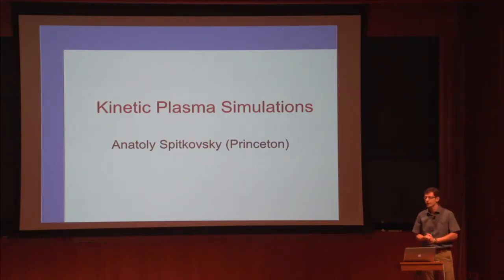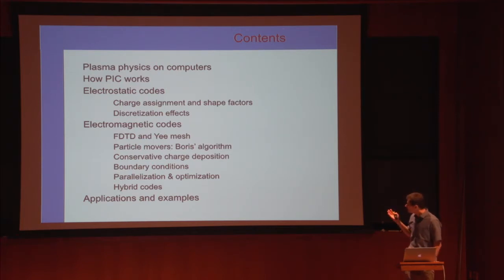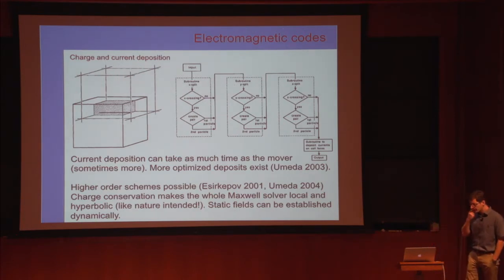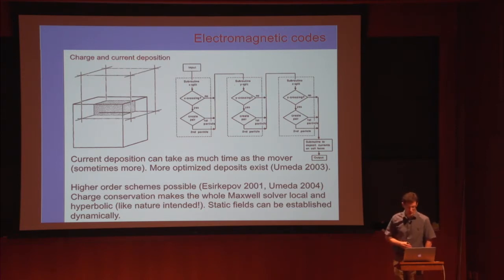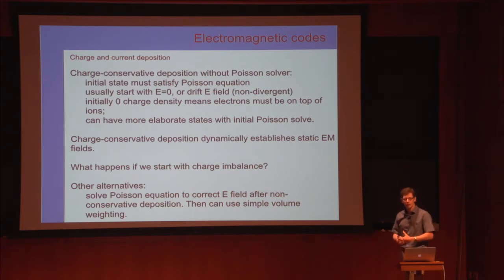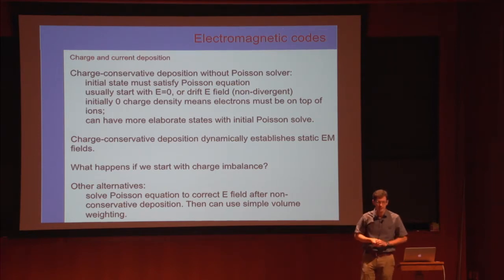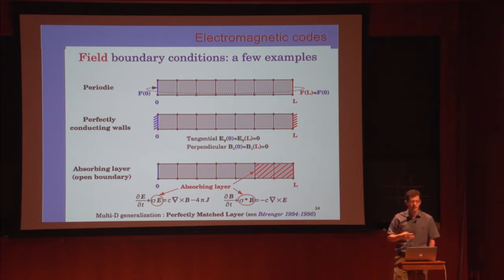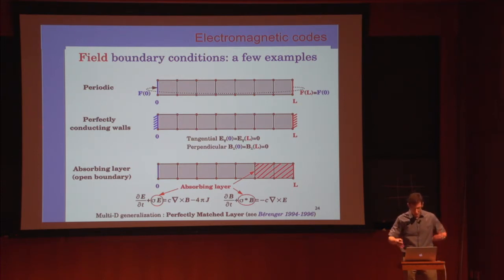Kinetic Plasma Simulations with the Particle-in-Cell Methods II - Spitkovsky